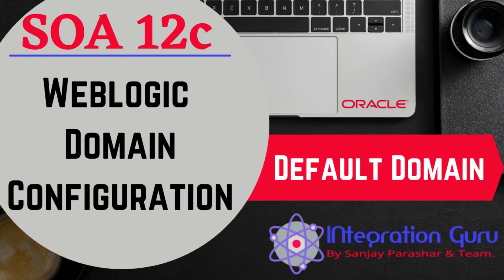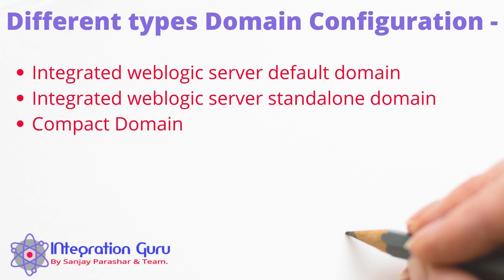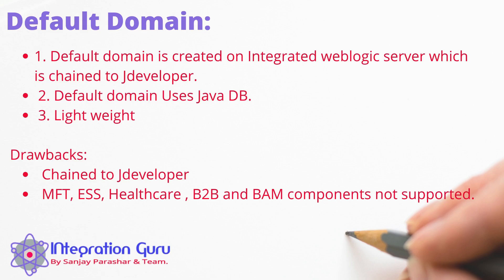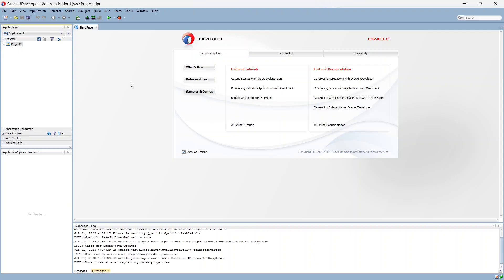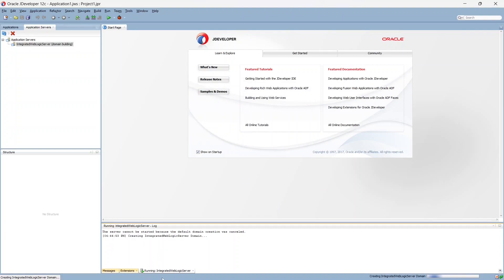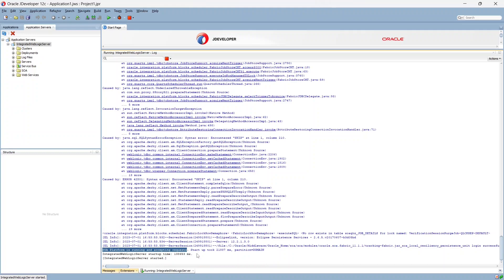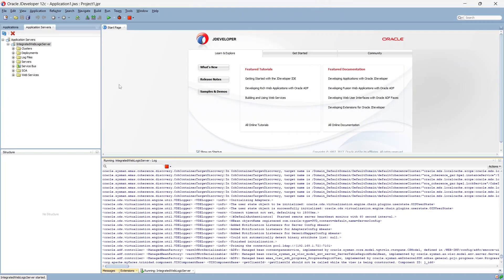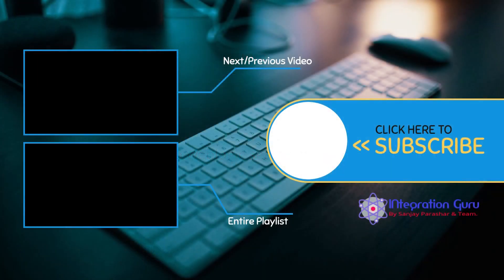SOA 12C Installation - Part 2 | Difference between all Domains | Default Domain configuration Demo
- Integration guru

Timecodes:
00:00 - Introduction
00:32 - Types Of Weblogic SOA Domains
00:49 - Difference between all SOA Domains
01:39 - SOA Weblogic Default Domain in Detail
03:05 - Demo of Default Domain Configuration
04:54 - Login to Weblogic Console and EM
06:45 - Info about next video - Standalone domain
07:05 - Ending